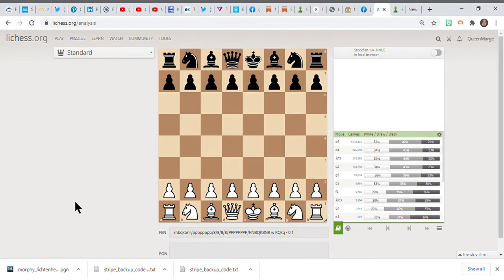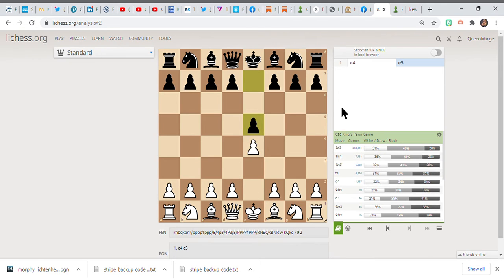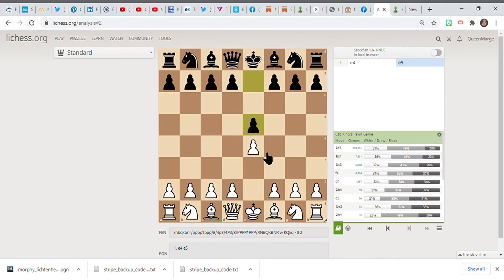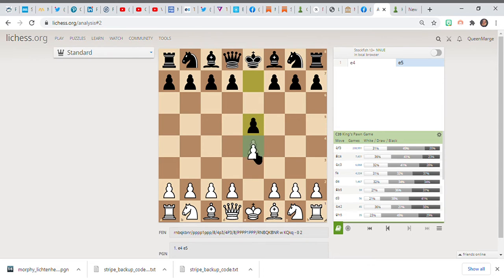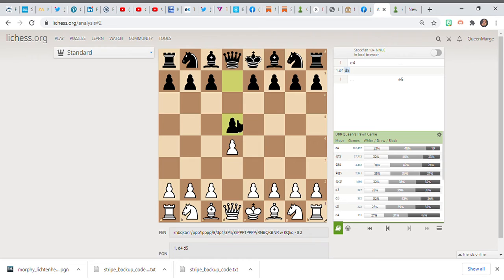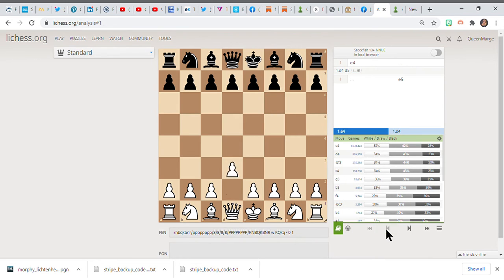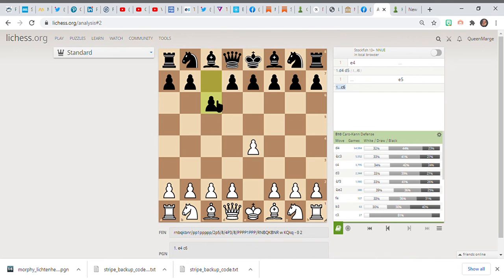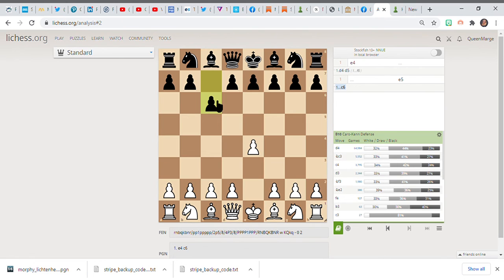4 types of chess games you MUST know to improve in chess!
chess opengame closed game 4 types of chess games you must know are
Open game e4 e5
Closed game d4 d5
Semi-closed game  d4 any other move for black (that is not d5)
Semi-open game  e4 and any other move for black (that is not e5)

Open games have a faster exchange pieces rate- thus creating OPEN LINES where your long range pieces such as Queens, Rooks and Bishops take command of the board- lot's of tactical play here.

Closed games block up /CLOG UP the center and where there tends to be no pawns exchanged thus you have a more positional type of game.  In closed games your KNIGHTs  take center stage as they can jump over their own and your opponent's pieces including that clogged center while the long range pieces can be stuck and thus not very useful.

Semi-closed game tend to see very few if any pawns traded.  Thus leading to slow cooking type of game where you make slow and steady improvements of your position.

Semi-open games (e4 and any other move except e5 for black) tend to have maybe 1 or 2 pawns traded for each player thus creating half-open files here and there which gives your long range pieces like Queens, Rooks and Bishops more mobility then they would have in a closed game.

There you have it- start researching  your GM masters games and start noticing what king of game they will be playing! Let me know below under comments which particular game caught you eye and I will hope to post it here with commentary on my YT channel- thank you for your continued support hitting LIKE and SUBSCRIBE to the Chess Educator.. 1